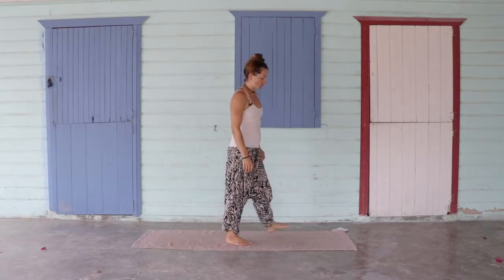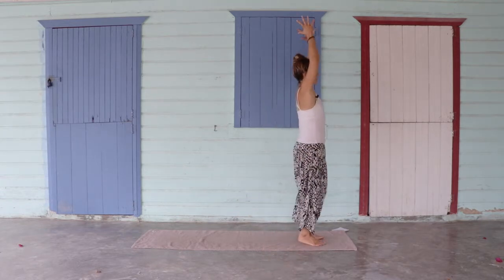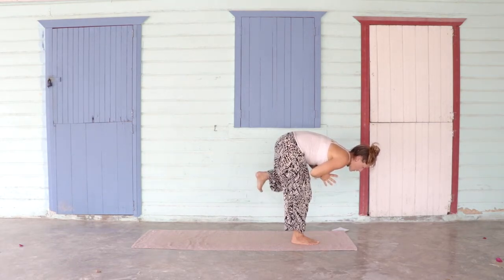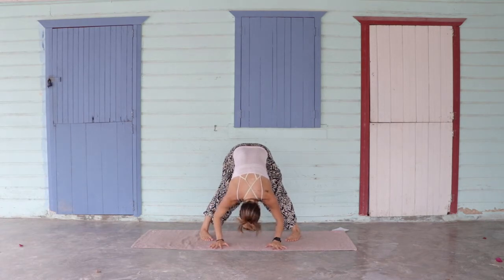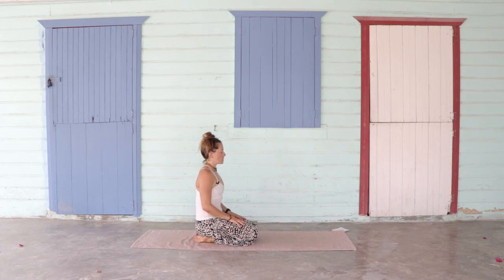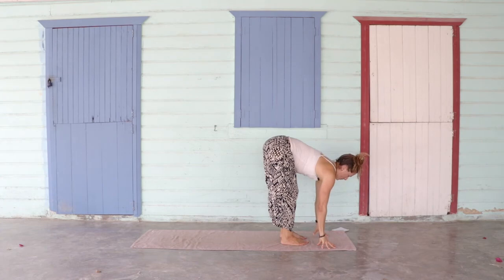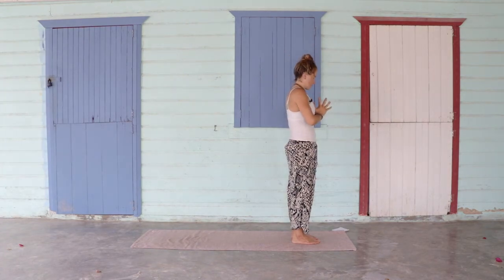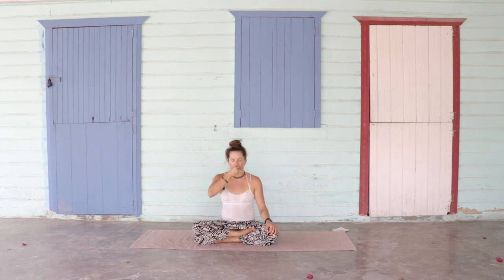Standing Balance Yoga Flow - Vinyasa Yoga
Test your balance with me right now! 25 minutes is a perfect amount of time to squeeze in that practice when your schedule is busy.

Tell me how you're feeling in the comments! How can I help you?